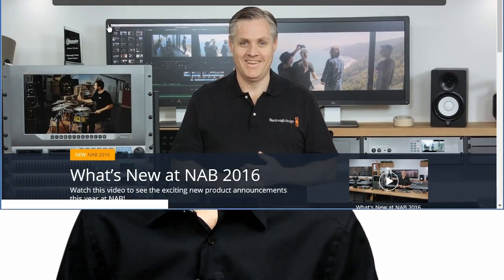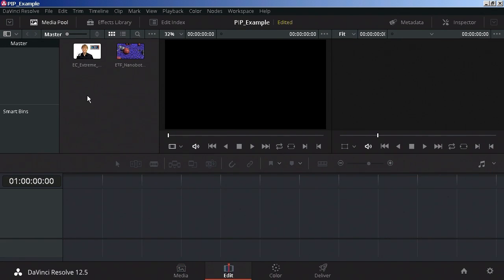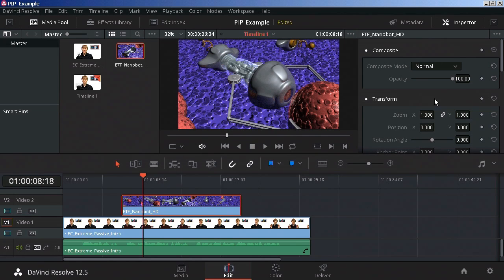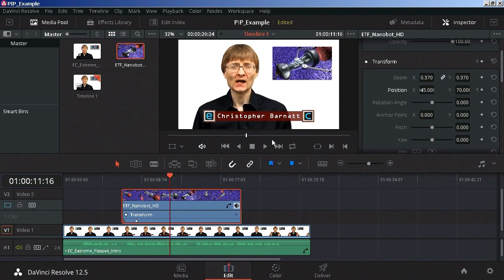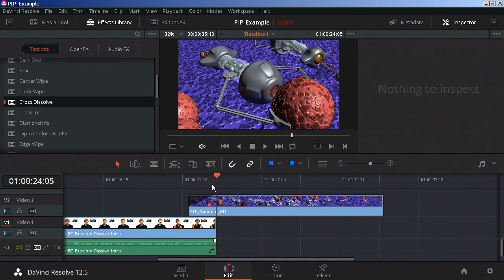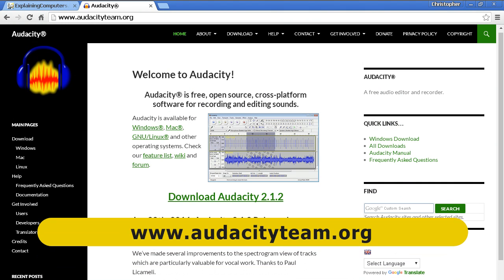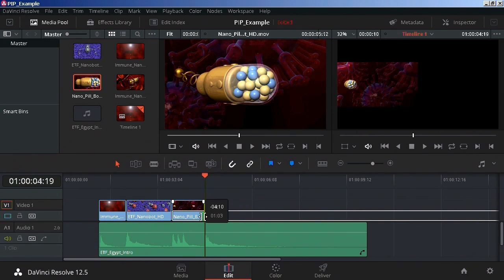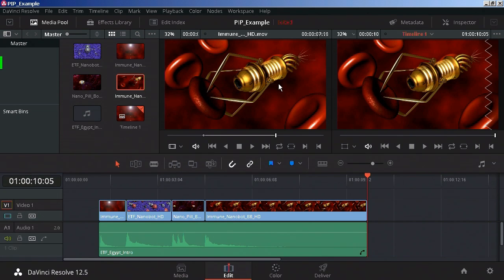DaVinci Resolve Free Video Editor: FAQ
How to use the free version of the DaVinci Resolve video editor to do picture-in-picture overlays, cross fades, and music edits. Plus various other FAQ’s answered! If you are new to DaVinci Resolve, you may want to watch my intro video

The link for the Audacity free audio editor mentioned in the video is: